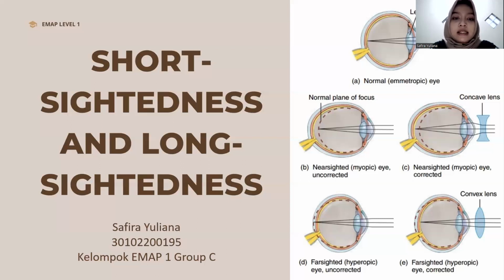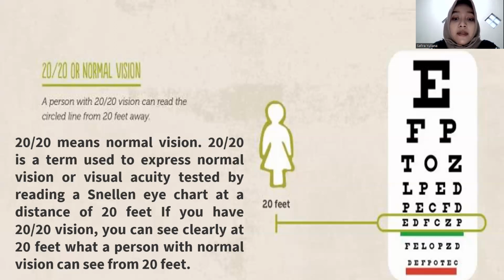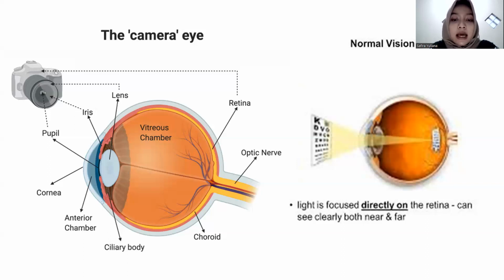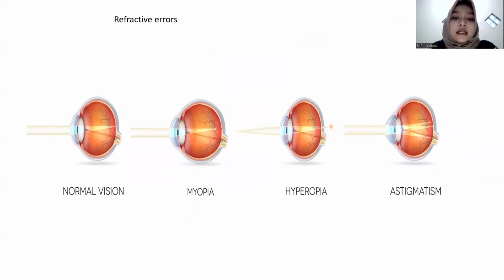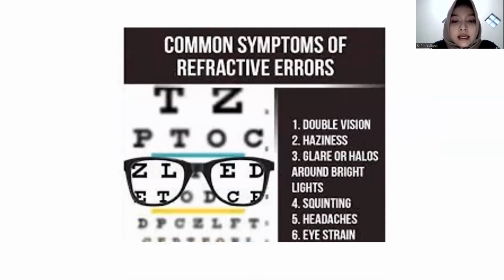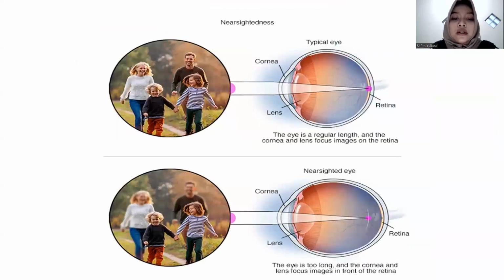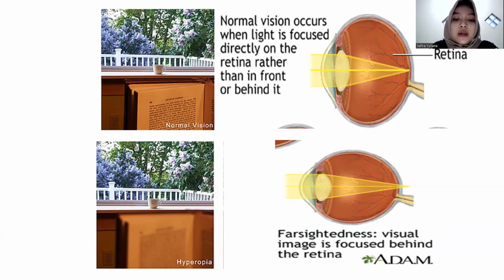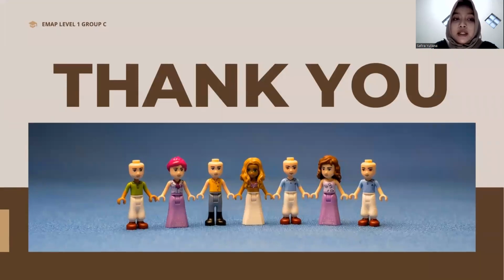EMAP LV 1 PRESENTATION SAFIRA YULIANA30102200195KELOMPOK 1